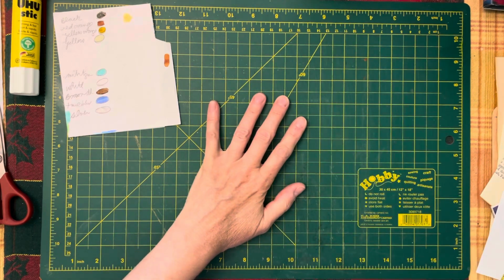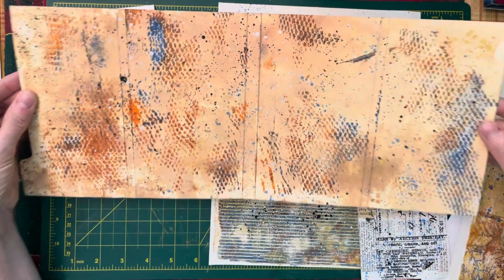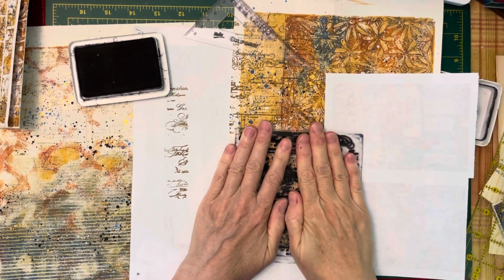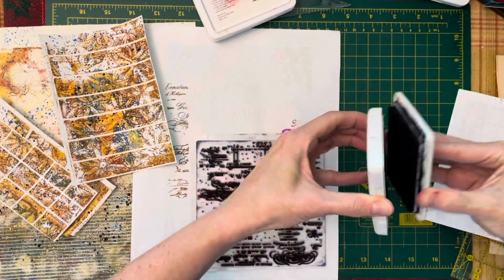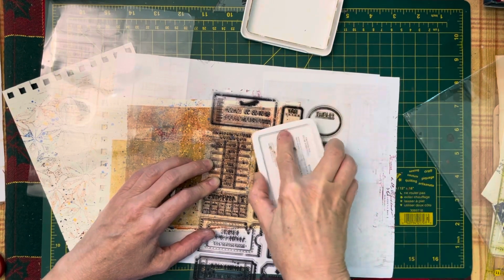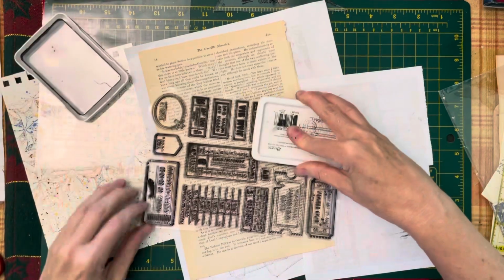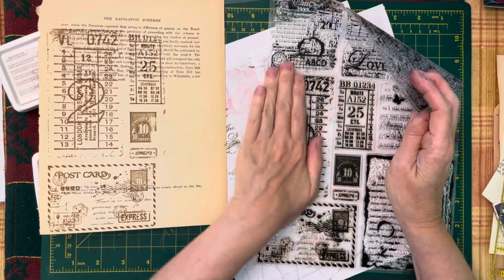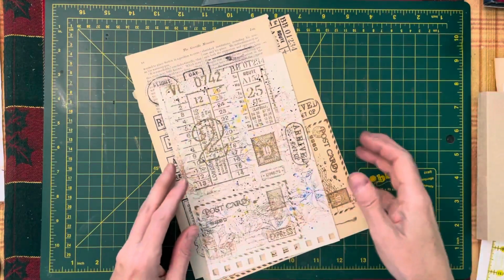S2e218 craftwithme Egypt folio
Folio design by @SpiritofNatureArt … check out her five part series.